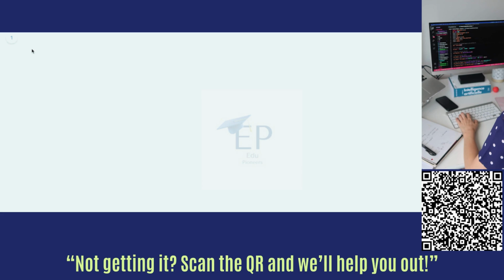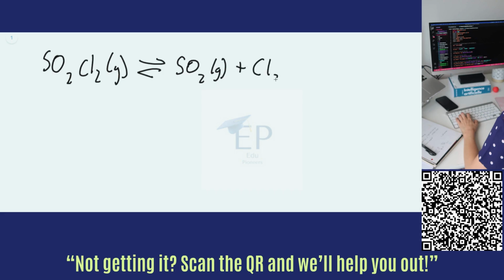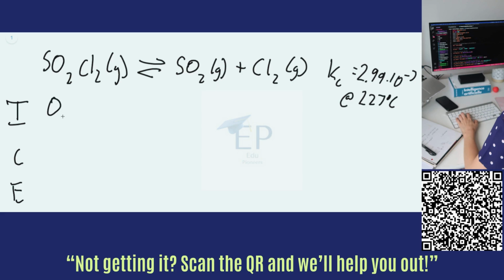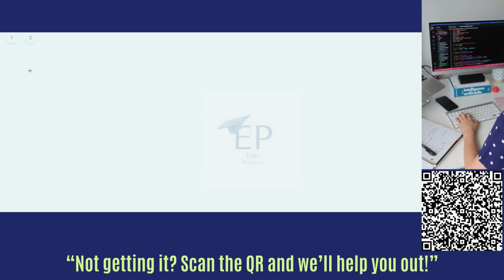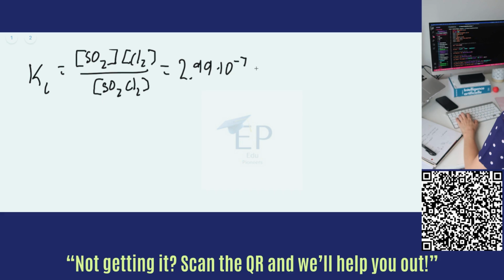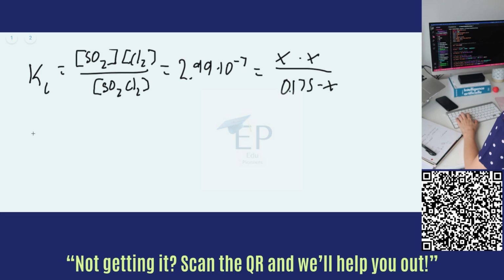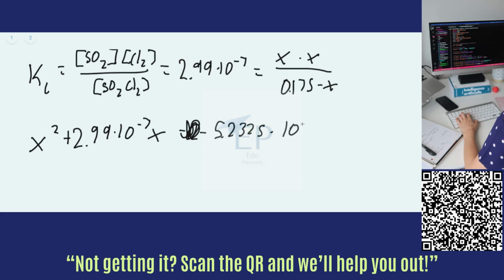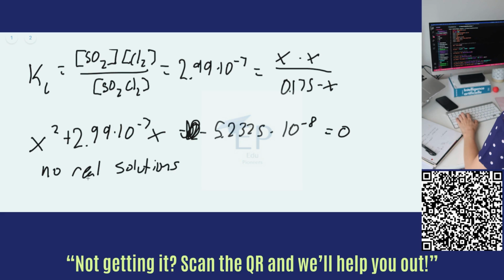Consider the reaction: If a reaction mixture initially contains 0.175 M SO2Cl2, what is the equili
Consider the reaction: If a reaction mixture initially contains 0.175 M SO2Cl2, what is the equilibrium concentration of Cl2 at 227 C?